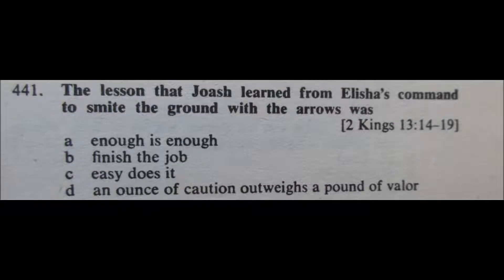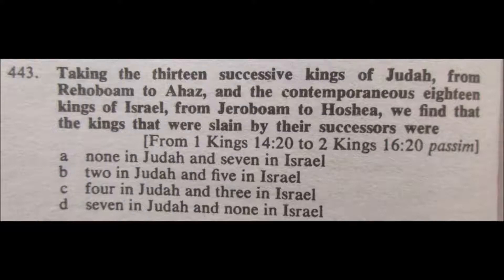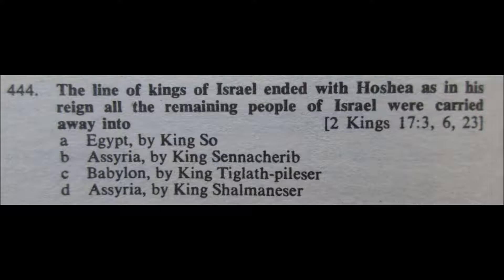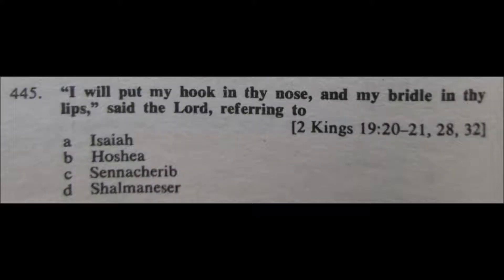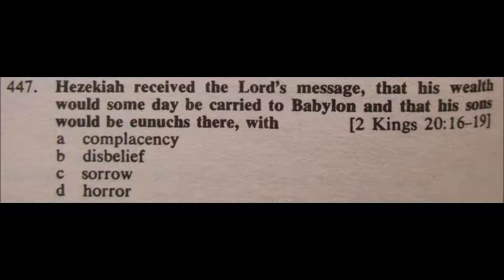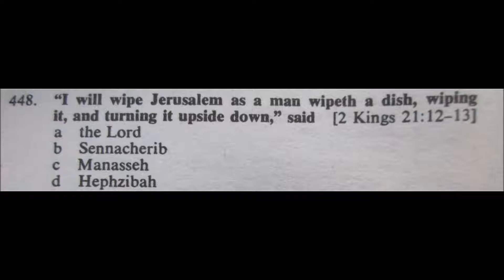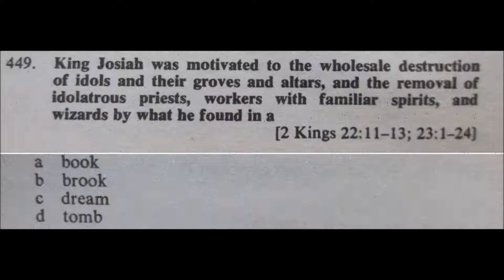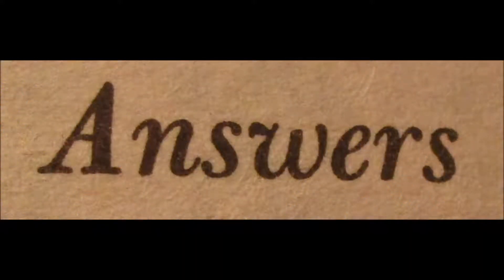Bible Quiz - The Invasions of Israel and Judah!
What do you remember about the invasion of Israel and Judah from the Old Testament?

Take this quiz and find out!

How many can you answer correctly?
Some material is from "Test Your Bible Knowledge", published by Barbour Publishing, Inc.

Artwork: King Josiah by Julius Schnorr von Carolsfeld

Death of King Josiah by Francesco Conti

The Downfall of Sennacherib by Peter Paul Rubens